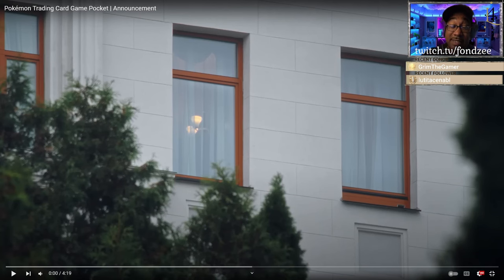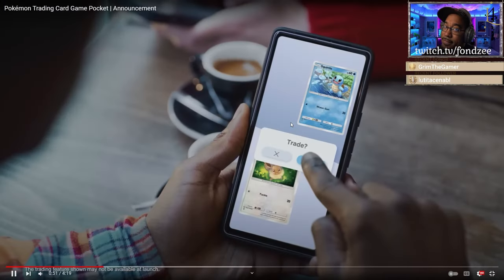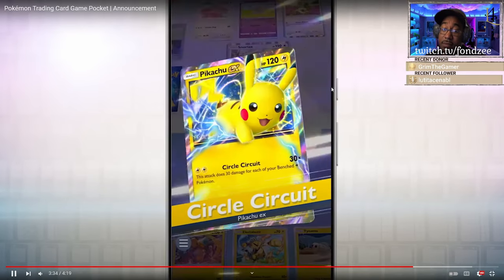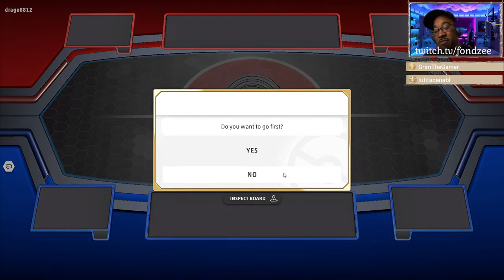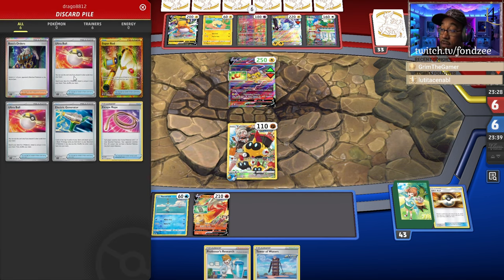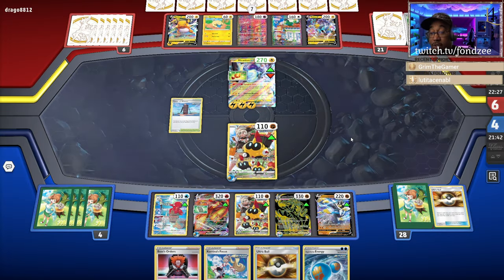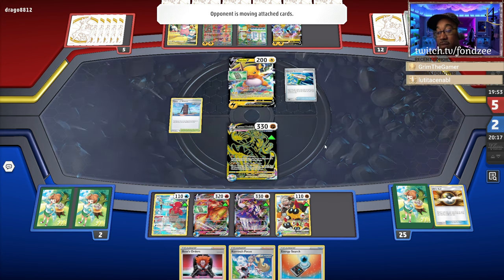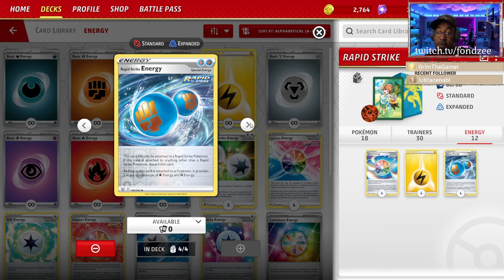Pokemon Pocket! PTCLive dead? Plus fun on PTCLive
Pokemon Pocket is it going to take over for PTCLIVE please a little game play with Rapid Strike Box.
Sorry about the audio... /sadface

Twitch.tv/fondzee